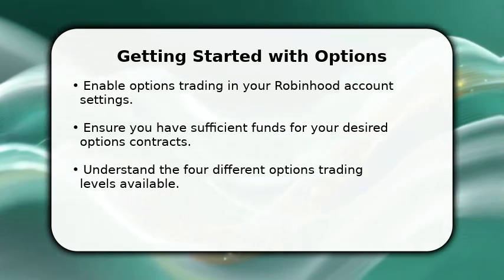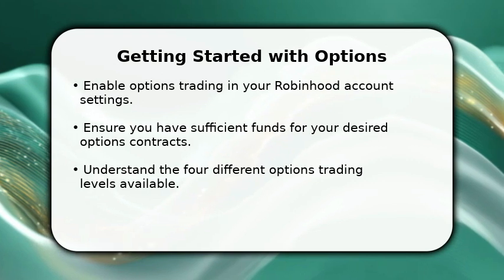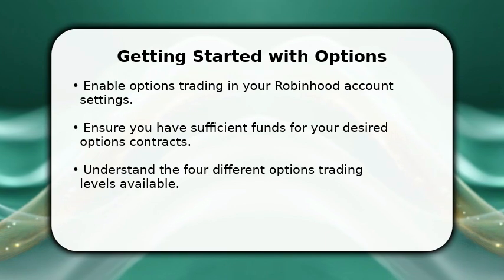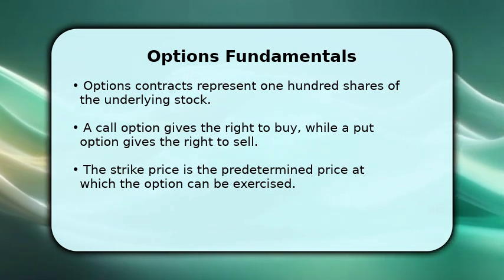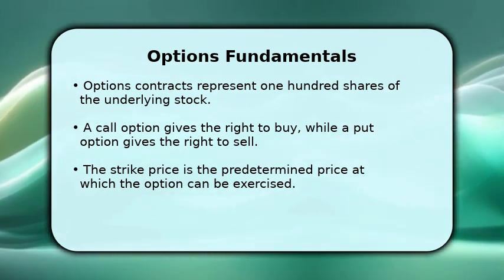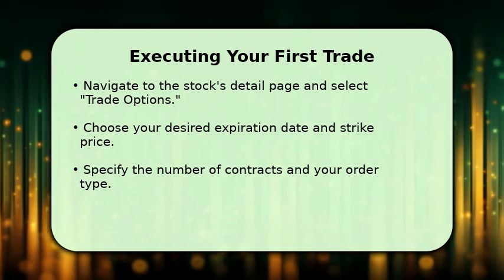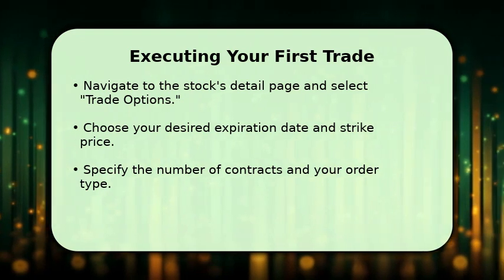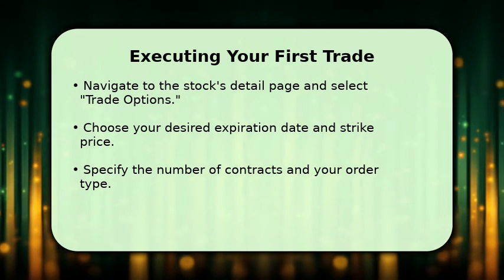How To Buy Options On Robinhood App - Easy Guide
▸ (f) In this video, we'll walk you through the step-by-step process of buying options on the Robinhood app. Whether you're a seasoned investor or just starting out, this easy guide will help you understand how to navigate the platform and execute option trades with confidence. From setting up your account to selecting the right options contracts, we'll cover everything you need to know.